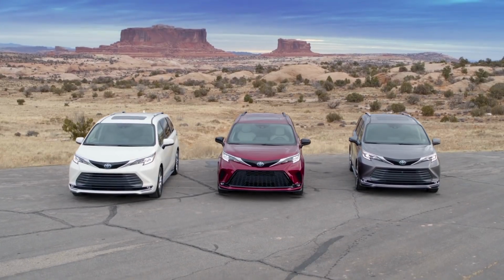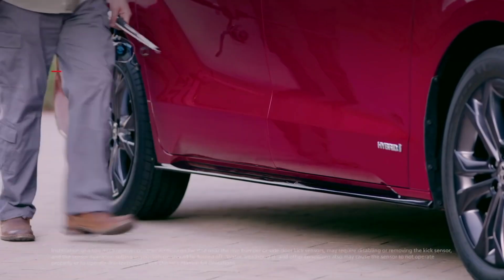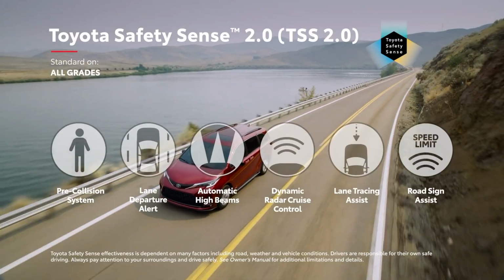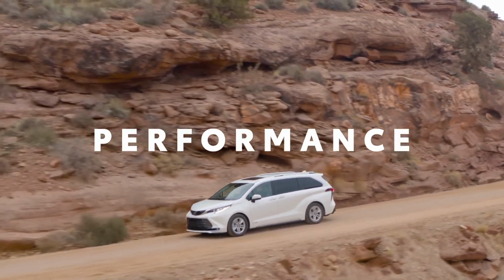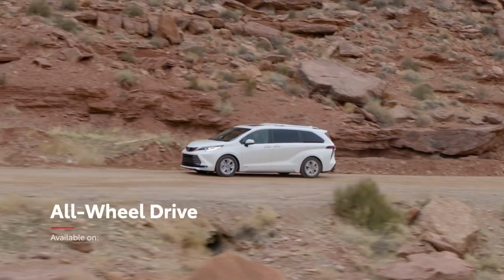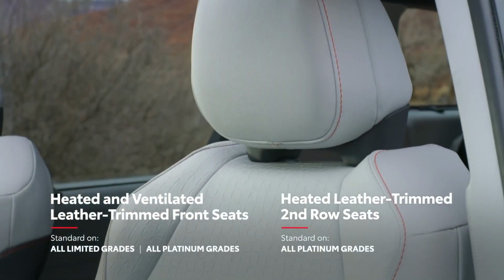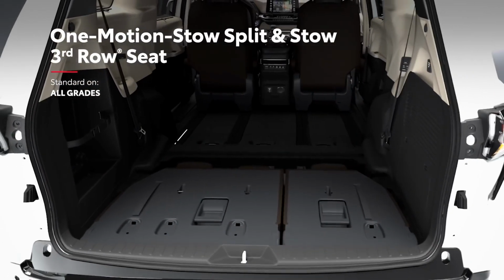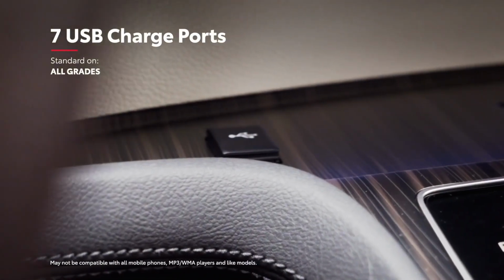2021 Toyota Sienna Overview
Check out the completely redesigned 2021 Toyota Sienna! Sean Gilbert will guide you through all of the features and accessories available in this vehicle!

0:00, 2021 Toyota Sienna Overview Video Intro
0:07, Sean Gilbert Introduction
0:15, 2021 Sienna Redesign
0:39, Headlight and Taillight Changes
0:47, Heated Mirrors and Blindspot Monitoring
0:51, Power Sliding Doors
1:03, Safety and Convenience Features
1:30, Engine and Gas Mileage
2:00, Most Fuel Efficient Hybrid Minivan
2:05, FWD and AWD Options Available
2:10, Interior
2:25, Climate Control
2:30, Seating Options
2:53, Stow and Go Rear Seating
3:03, Technology
3:09, Apple Car Play and Android Auto
3:32, Come see Sean Gilbert at Bobby Rahal Toyota
3:54, Visit us online at

Call or Visit Bobby Rahal Toyota for more information.
Bobby Rahal Toyota
6711 Carlisle Pike, Mechanicsburg, PA 17050